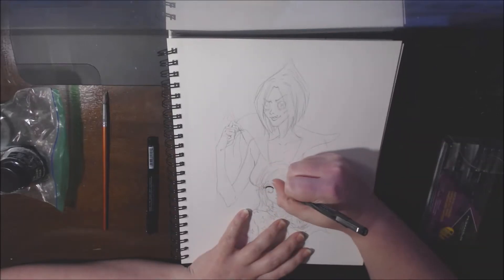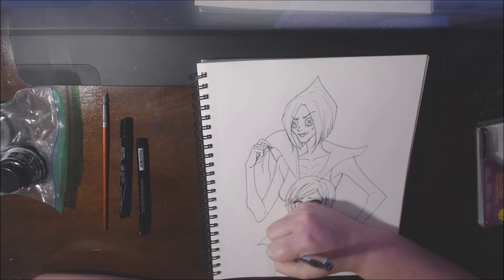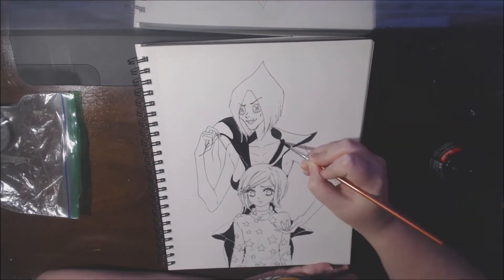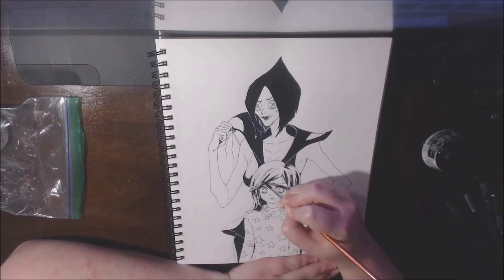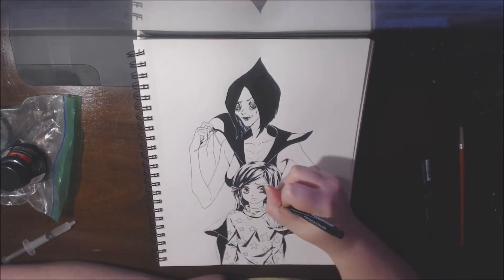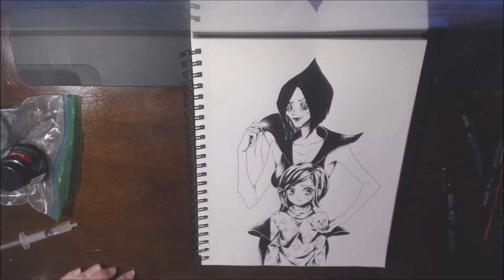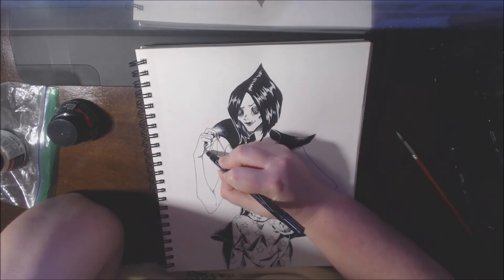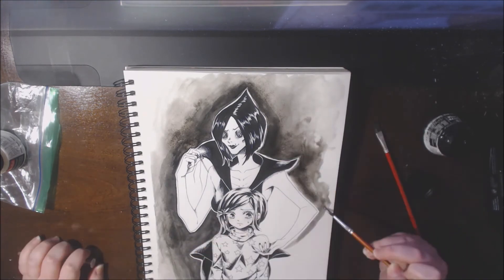What I'm Doing For Inktober - Coraline Speedpaint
Do you guys want to see more inking videos in the future? Be sure to let me know!